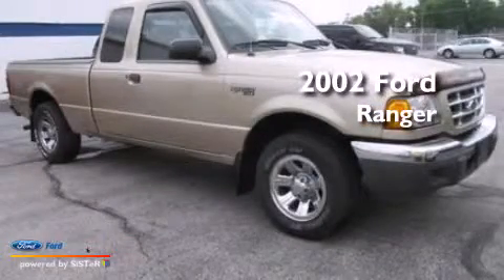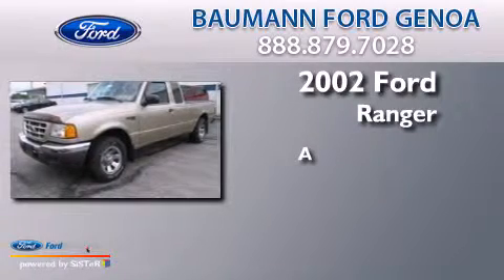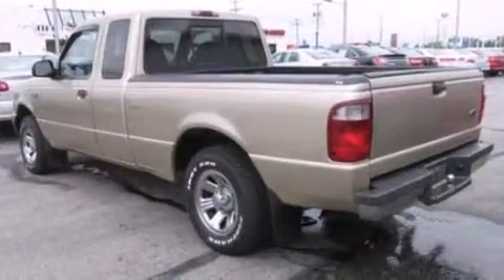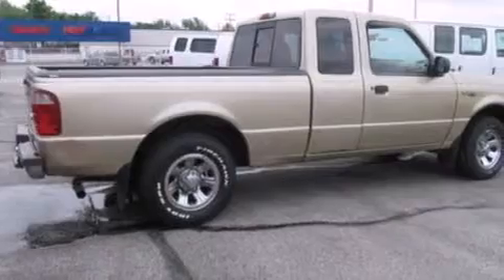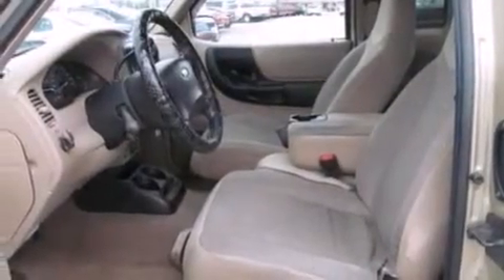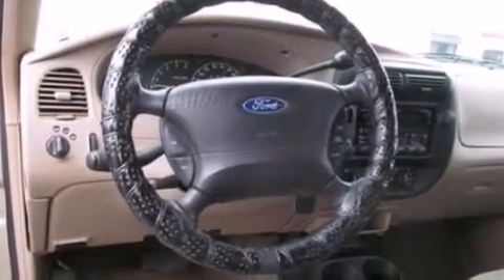2002 FORD RANGER Genoa OH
We are proud to present this 2002 FORD RANGER . We have been honored to serve the Genoa OH area , we promise that your experience at our dealership will exceed your expectations ! Year : 2002 Make : FORD Model : RANGER Engine : 3.0L V6 Exterior : TAN Miles : 79,551 Stock : F3542B Baumann Ford Genoa West State Route 51 Genoa , OH 43430